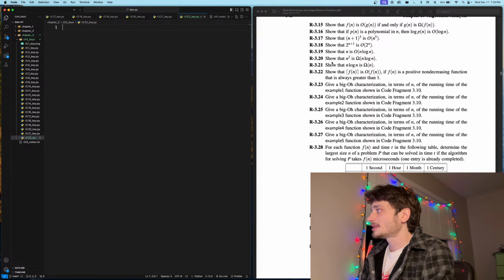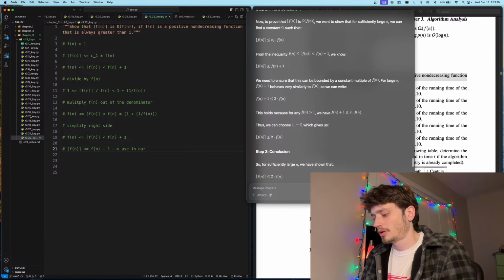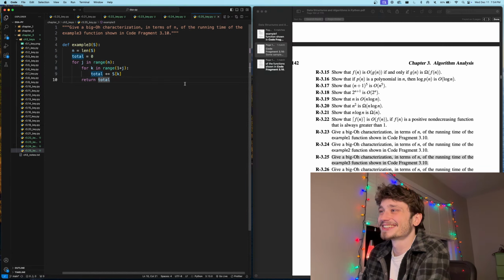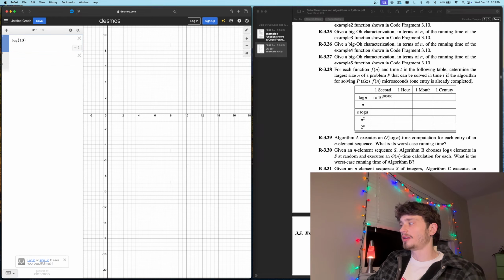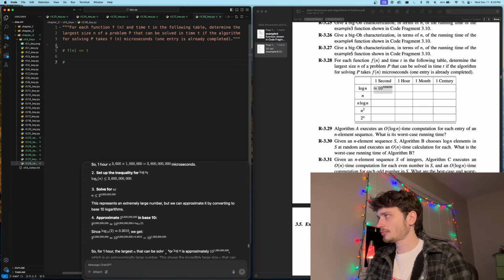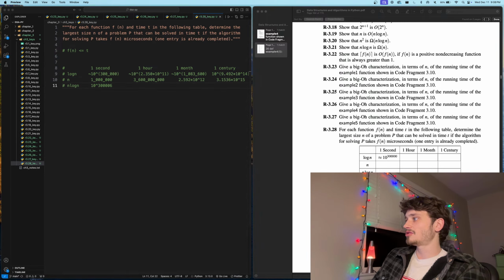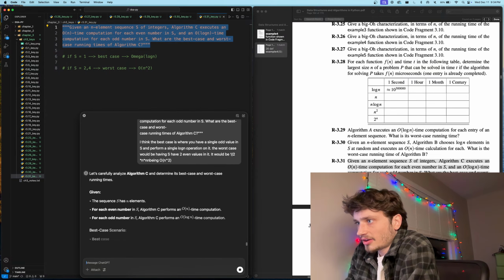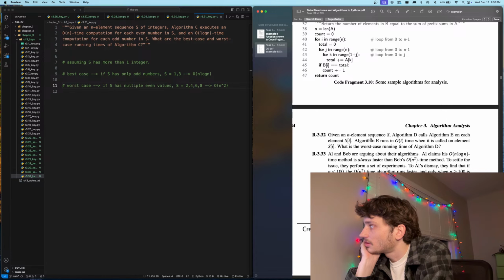Teaching Myself Python LIVE 🔴 | Data Structures and Algorithms in Python + Project | 12-11-2024